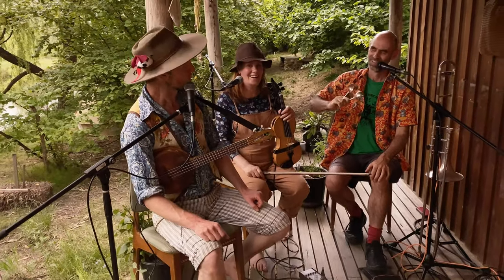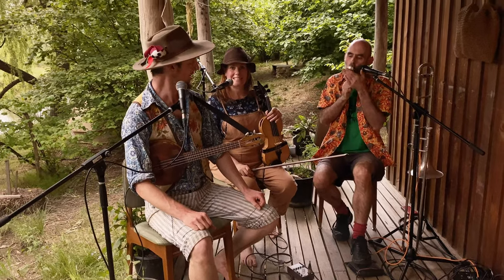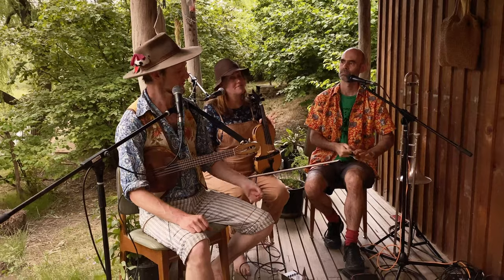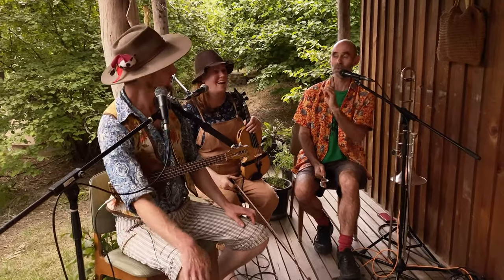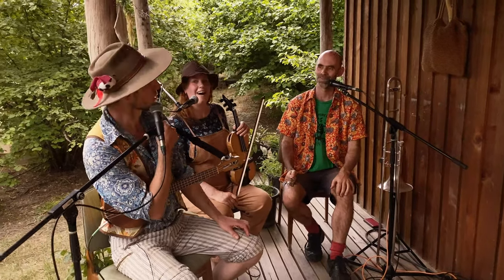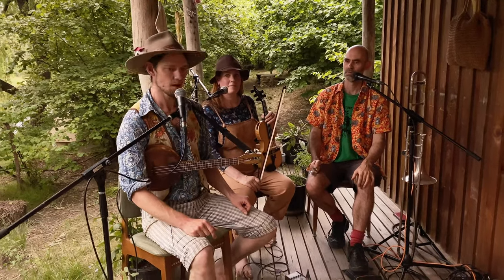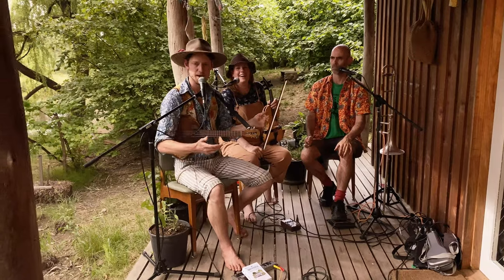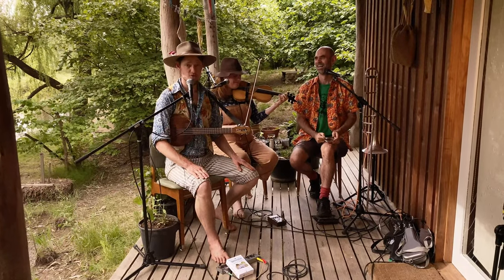Dad's Dunny - Live at Melliodora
Formidable Vegetable play their Number 2's hit single, Dad's Dunny live from The Teahouse at Melliodora Hepburn Permaculture for the booklaunch of 'Our Street' - the kids' permaculture story based on David Holmgren's RetroSuburbia.